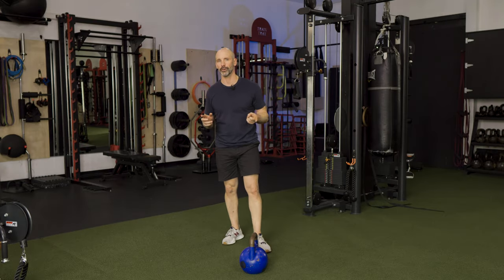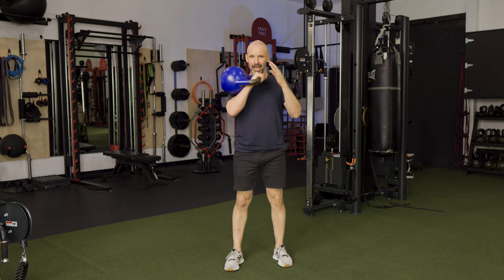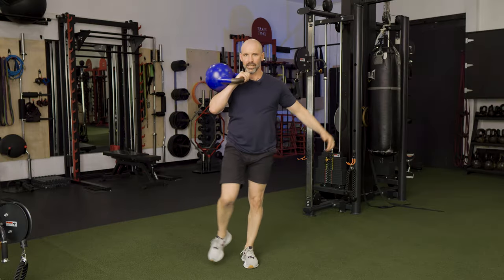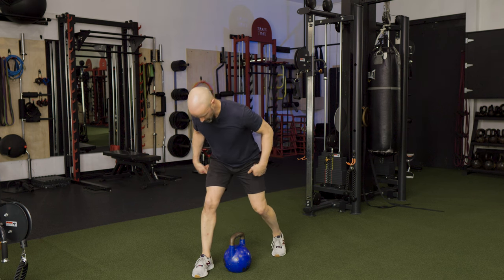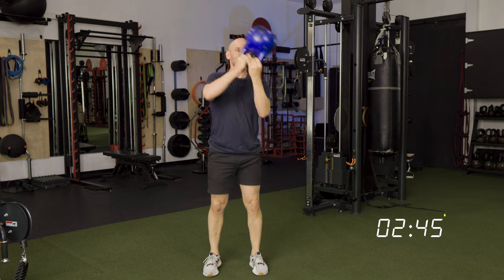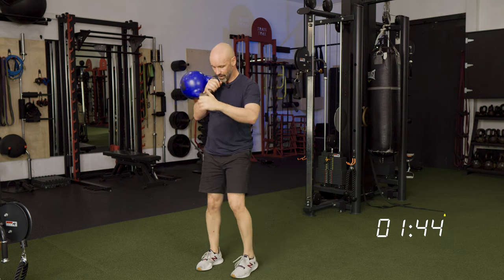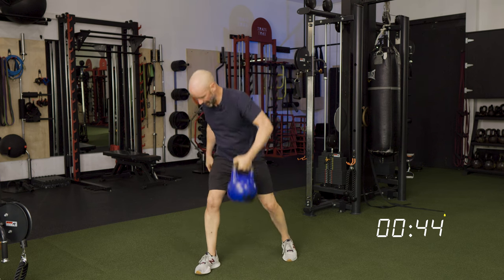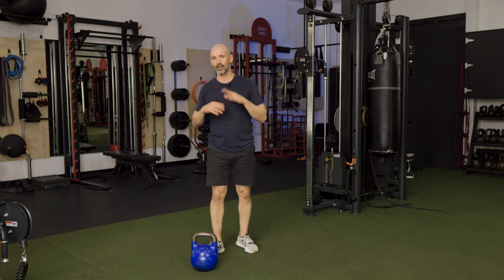💪 Unleash Your Inner Kettlebell Freak! Join the fun and master the flow! 🎉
🎉 Ready to become a Kettlebell Freak? 🦸‍♂️💪 Join us as we dive into the epic world of kettlebell flow! Get ready to master the art of strength, grace, and FUN! 🚀

Skip to 3:12 to begin the flow.